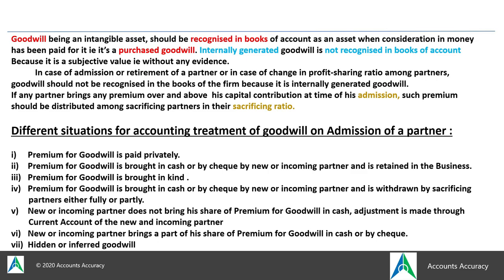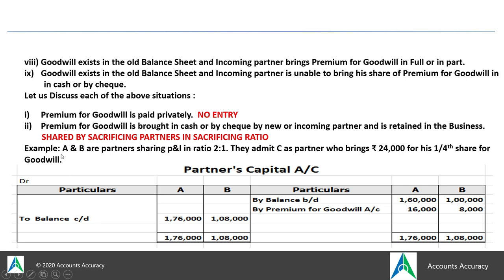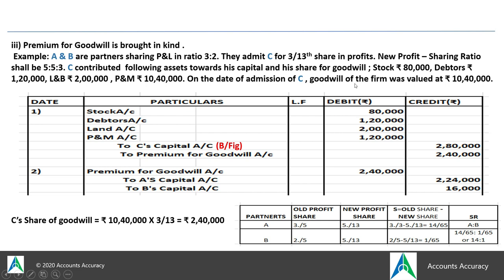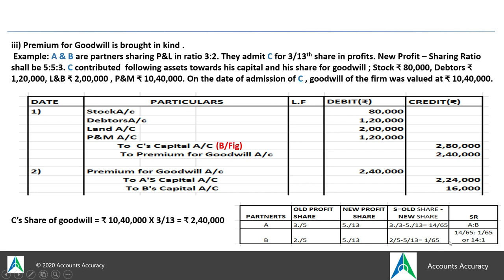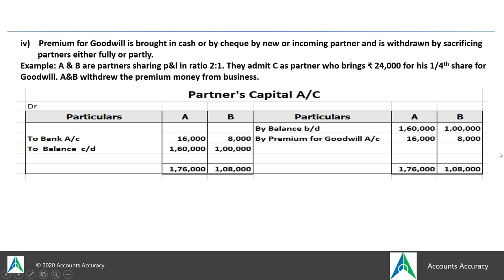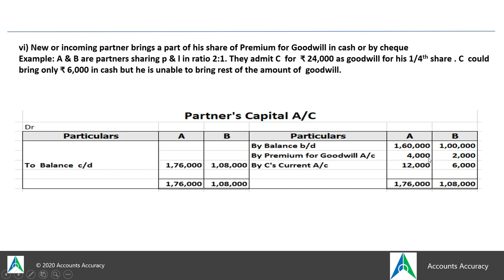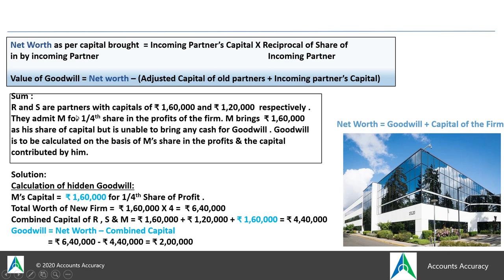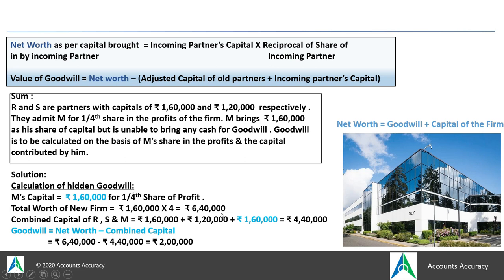Goodwill Treatment at the Admission of a partner